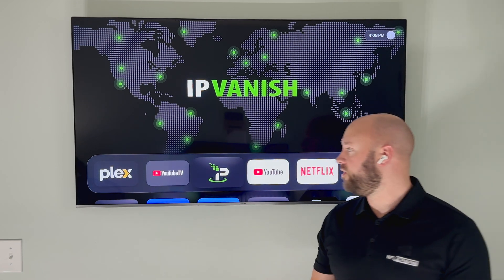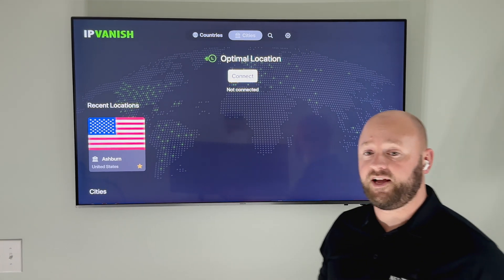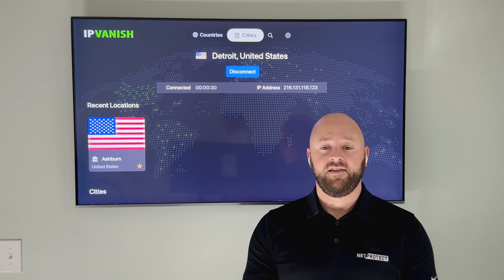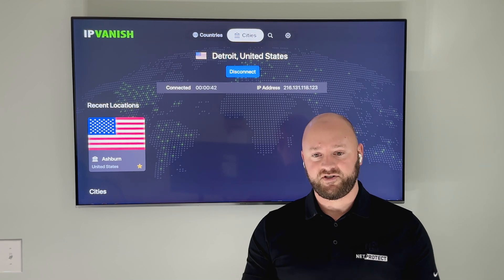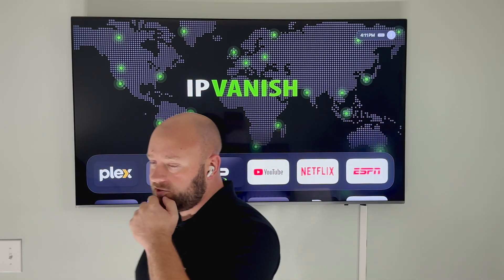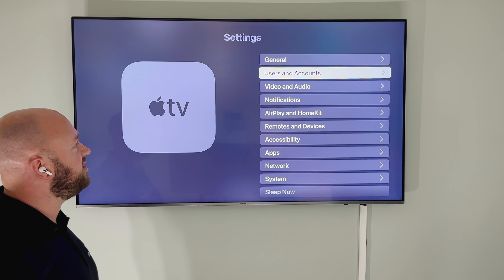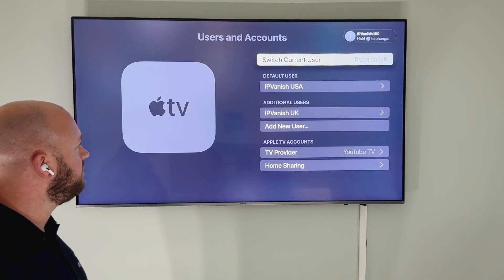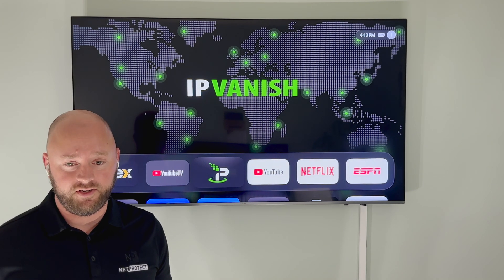How To Use IPVanish VPN on Apple TV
Protect your privacy and unlock the full potential of your Apple TV with our easy-to-follow guide on setting up IPVanish VPN! 🌐🔒

In this tutorial, our Product Manager, Terry, shows you the step-by-step process to configure IPVanish VPN on your Apple TV. Whether you’re streaming your favorite shows or safeguarding your online activity, IPVanish ensures your data stays private and secure.

With IPVanish VPN, you’ll enjoy:

    Enhanced online privacy for your Apple TV
    Protection against data tracking and unauthorized access
    The ability to access geo-restricted content

Have questions? Drop them in the comments—we’re here to help.